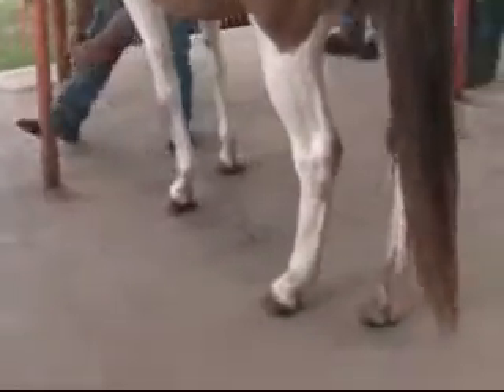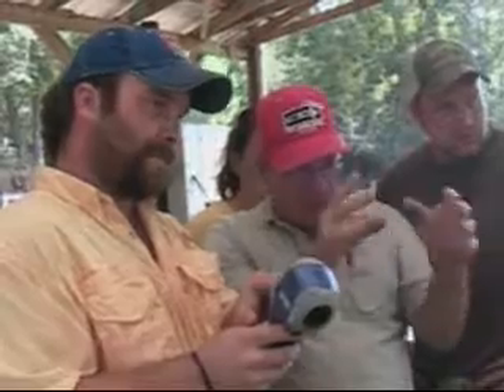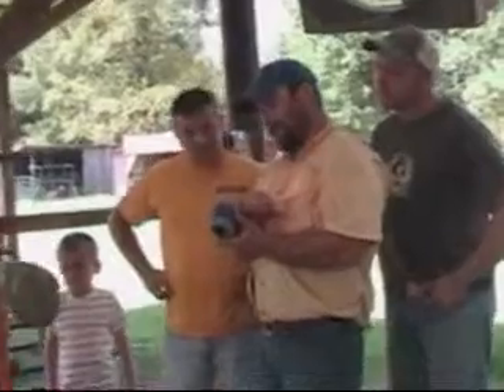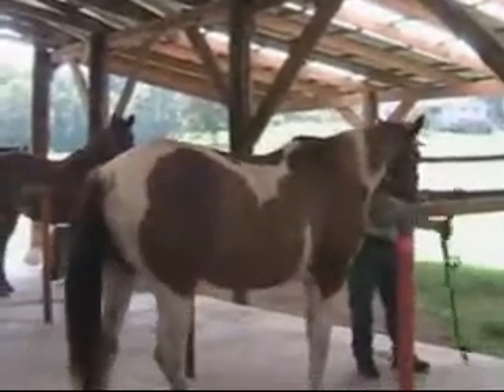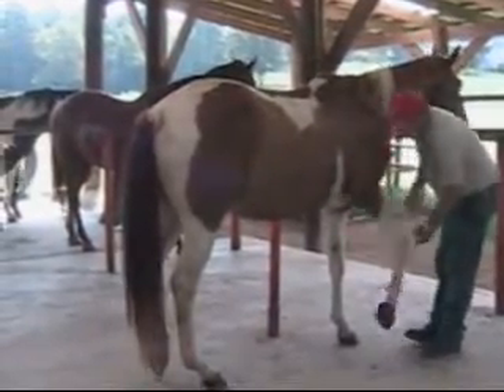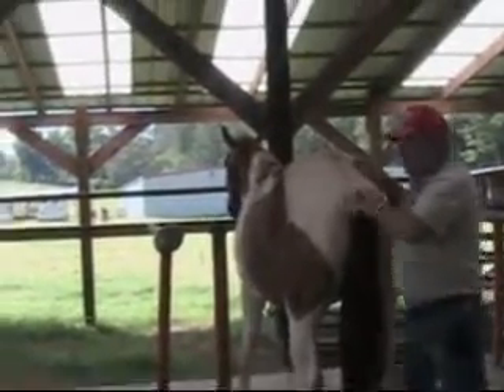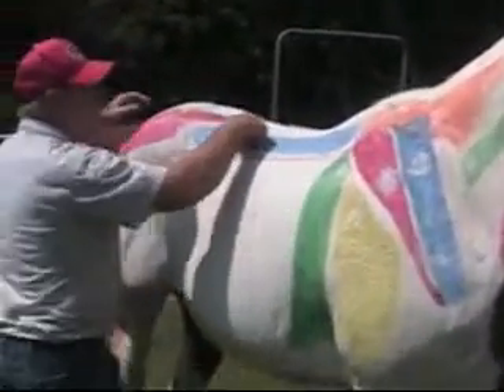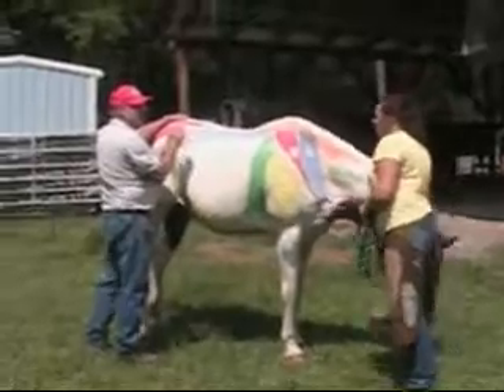Equine Flexion Therapy Class at FNRC August 2011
Excerpts of a 3 hour EFT and Thermal Imaging session held at the Farriers' National Research Center & School in Villanow, Georgia. Dan Marcum's Equine Flexion Therapy Book is avialable for $30.00 + S&H.